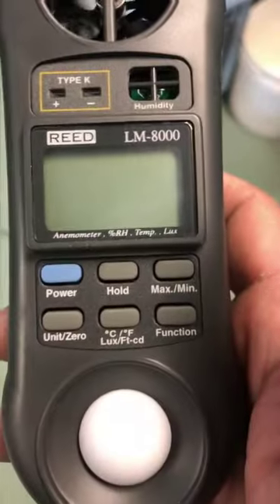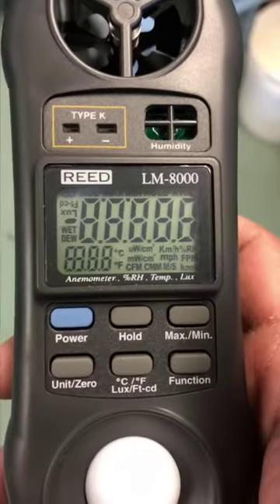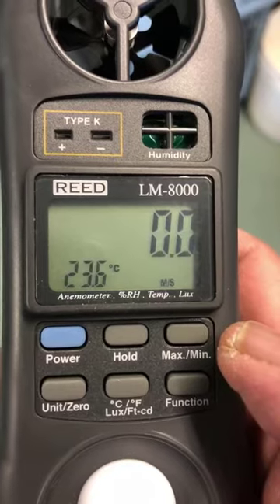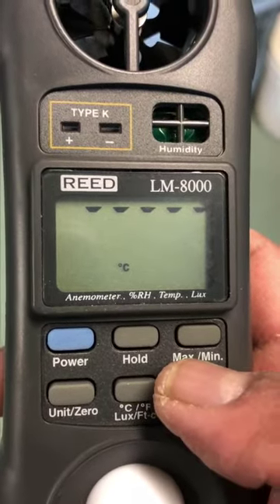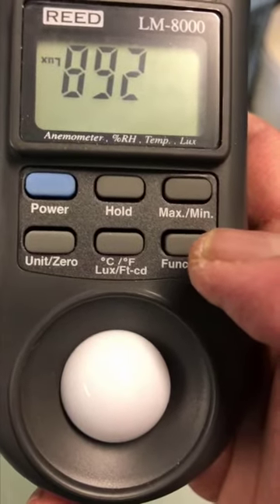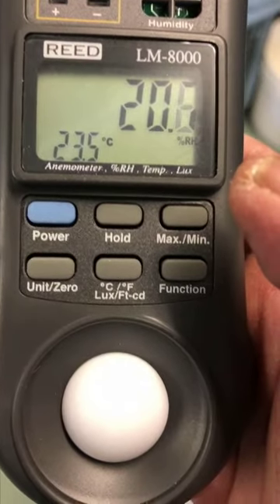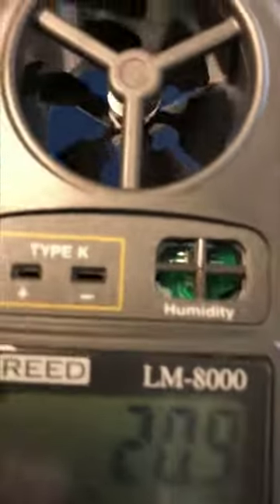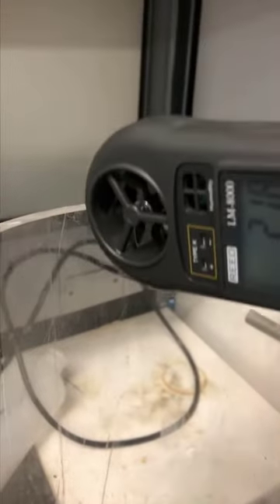Anenometer other features